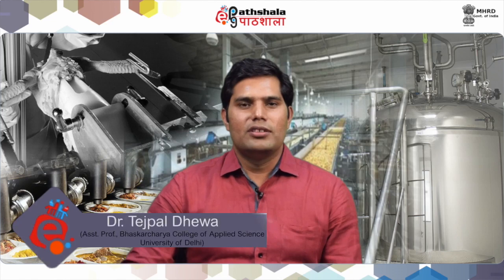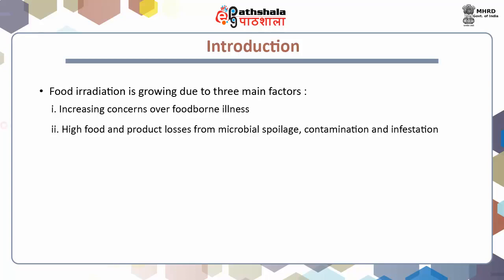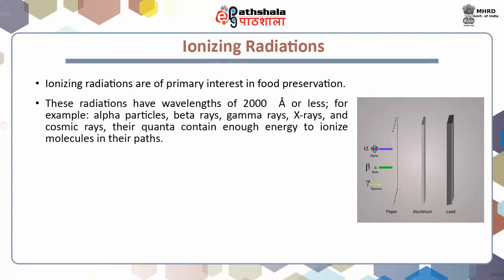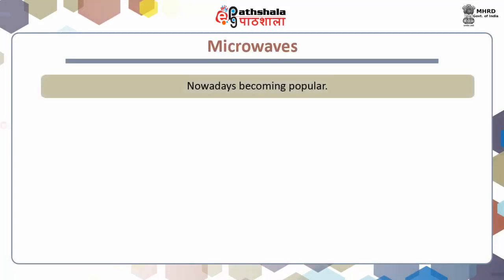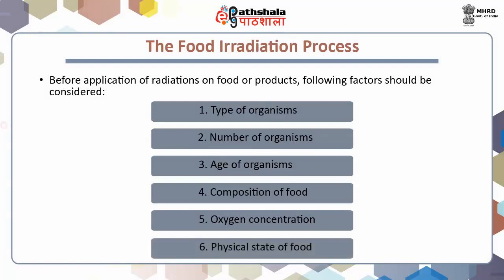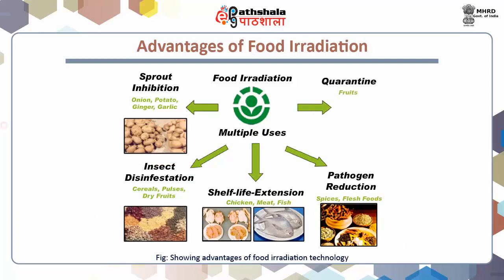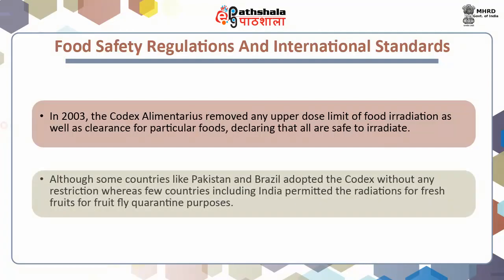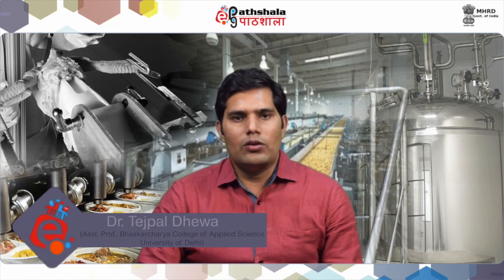Preservation of foods by physical methods-radiation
Subject:Food Technology
Paper: Food additives and food quality assurance